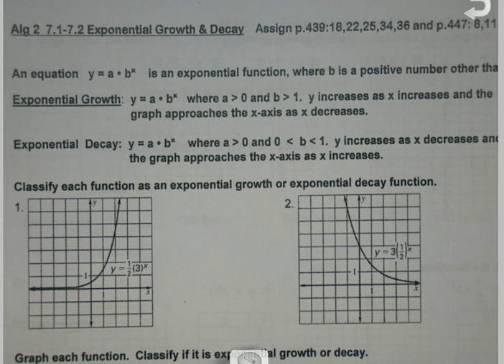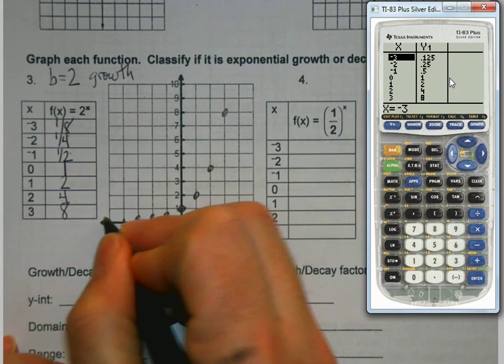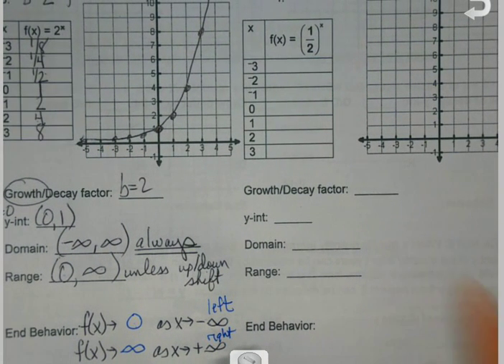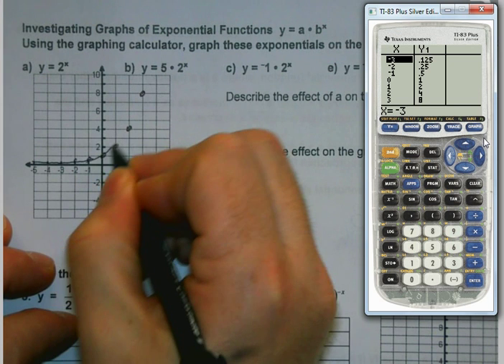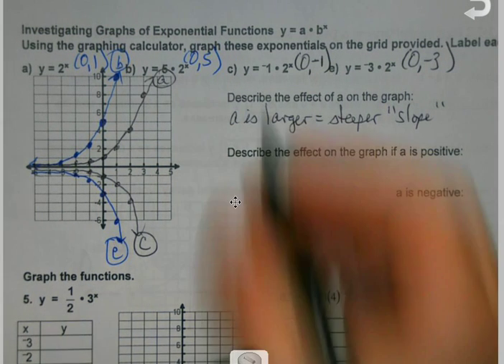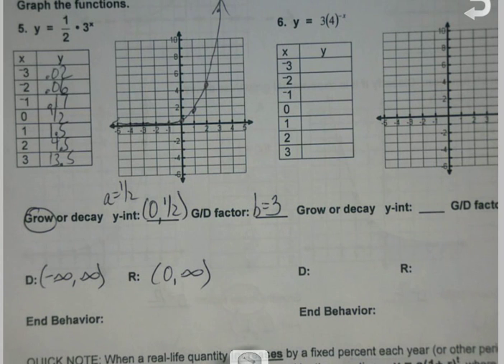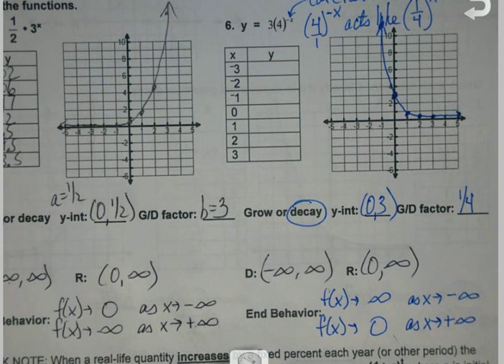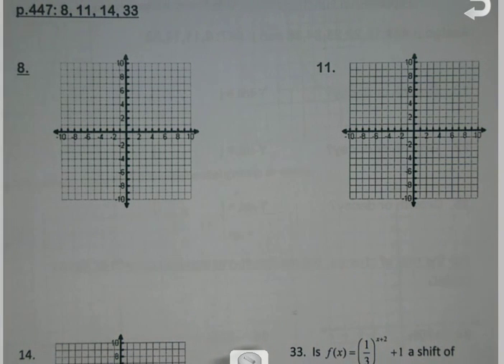A2 - U4 - Exponential Growth and Decay Day 1 (16)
We discuss how the a and b values affect our growth and decay graphs, how a negative exponent changes things, and get an intro to growth and decay applications.